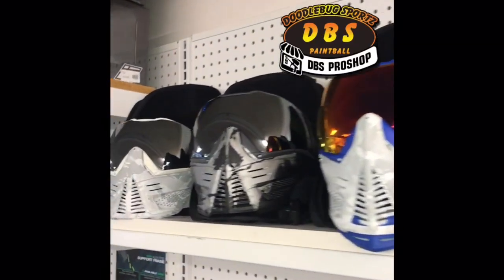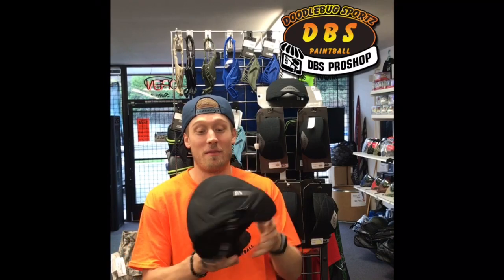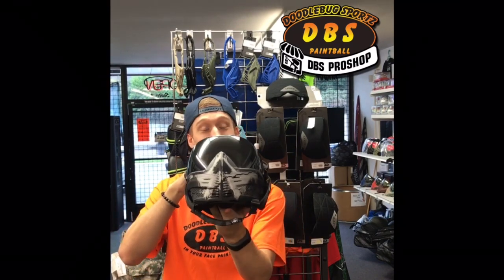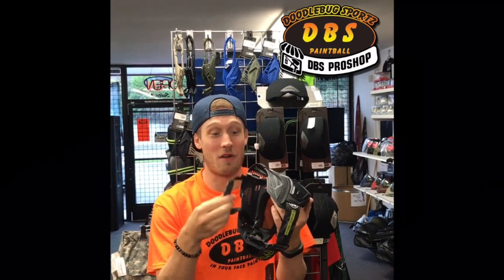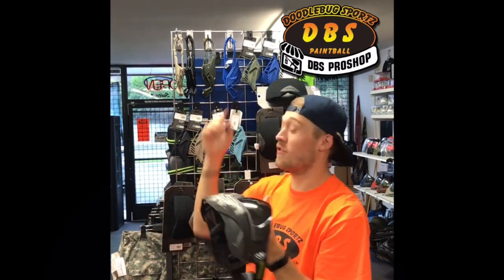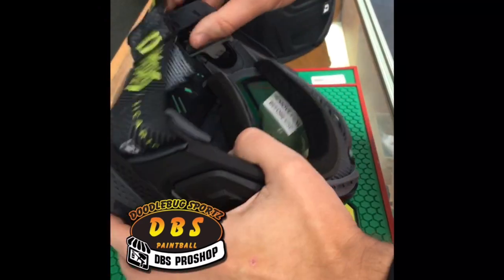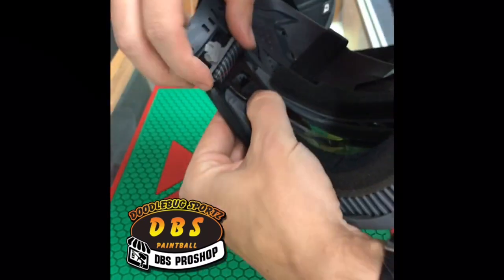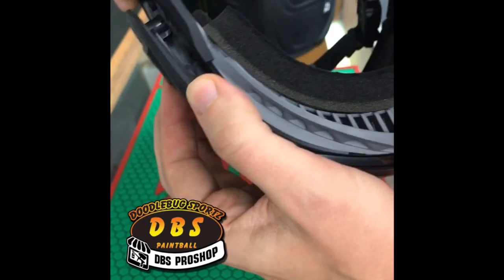Push Paintball Unite goggles lens changing and overview!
This is a quick video highlighting the Push Unite Goggles, and covering changing the lens!

Skip to lens changing at 1:05

Come check them out in person at
4610 Evergreen Way suite #2
Everett, Wa 98203